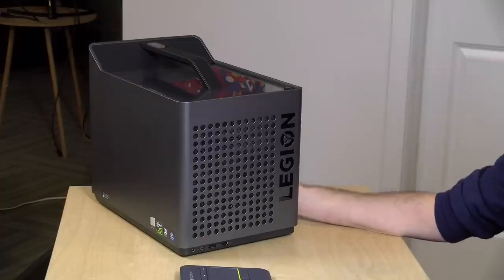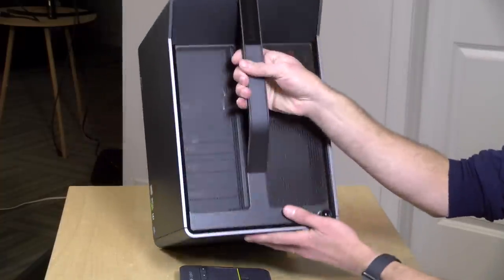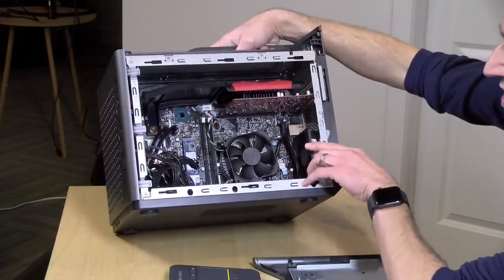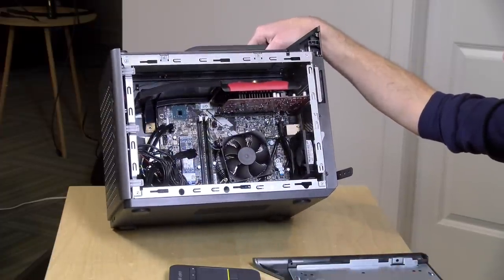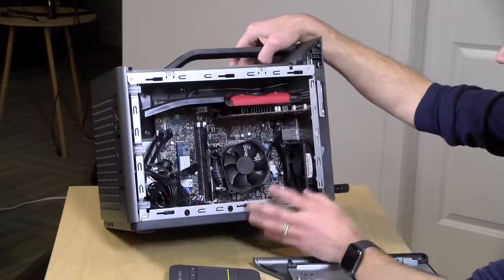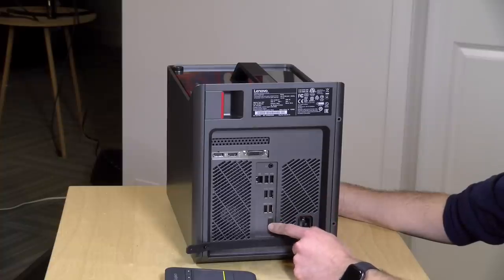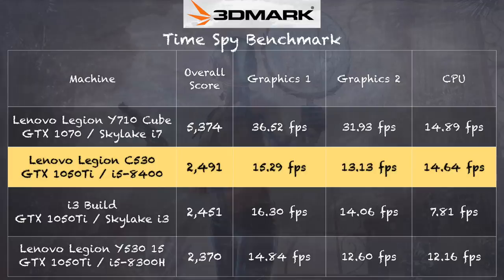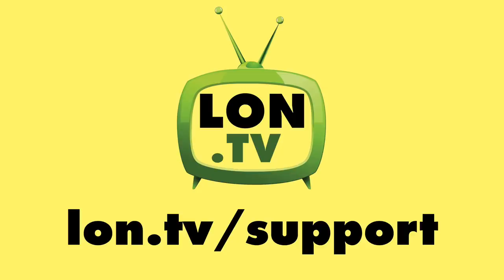Lenovo Legion Cube C530 "Mini" Gaming PC Review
Yes I am aware this is not as mini as some of the mini PCs we look at :)

VIDEO INDEX:
0:00 - Intro
00:08 - Price
01:09 - Hardware Overview
01:54 - Internal Layout & upgradeability
02:42 - Configuration Options
03:20 - Installed RAM: Single Stick
03:41 - Intel Optane
04:44 - Cable management
05:03 - Ports: No USB-C / thunderbolt
06:27 - Wifi support
06:38 - Weight and Portability
07:04 - Benchmarks: 3DMark TimeSpy
07:42 - Not Good for VR
07:56 - Gaming: GTA V
08:13 - Gaming: The Witcher 3
08:23 - Gaming: Doom 2018
08:30 - Gaming: Rocket League
08:45 - Gaming: Fortnite
09:09 - Linux Performance
09:27 - Final Thoughts